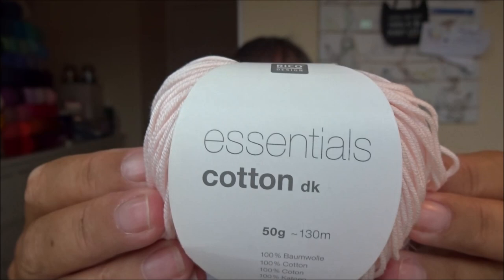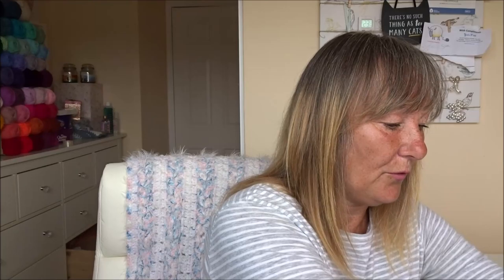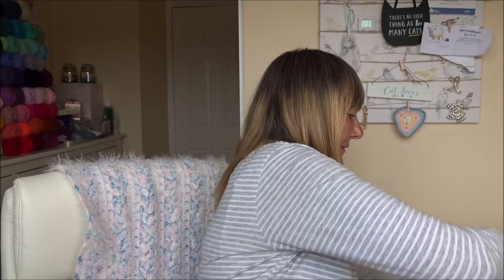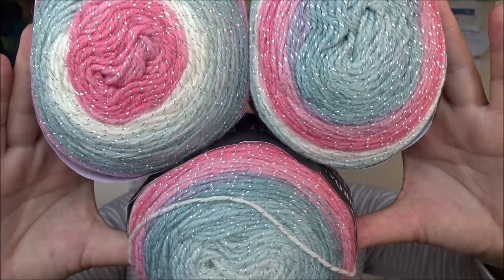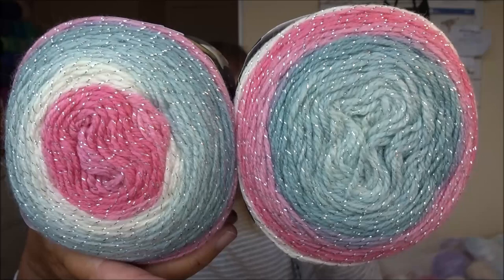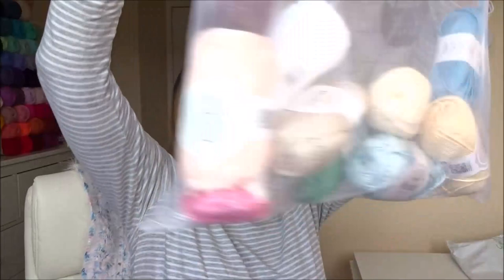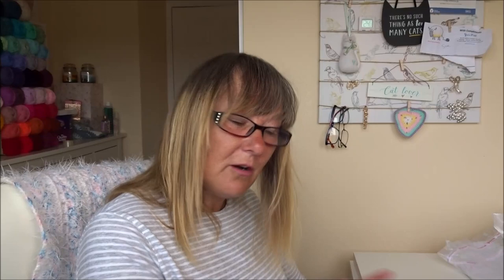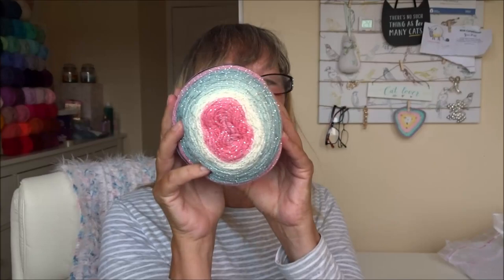Wool Warehouse Yarn Haul No. 2 featuring Drops Muskat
Wool Warehouse